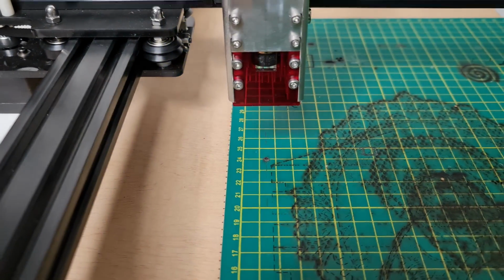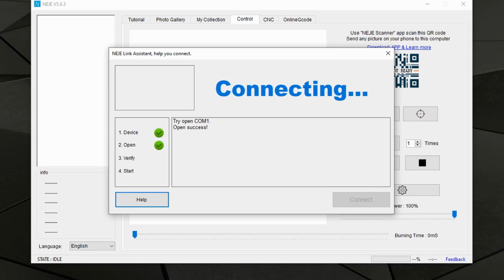Laser Flashing Problem - Say bye to your laser module - NEJE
In this video, I am going to show you a problem that I got with my laser module and the possible cause.

Atomstack
X30 33W Laser
Amazon

XTOOL
Official – All Machines

Accessory:
Timestamp:
00:00 Start
00:57 Problem
04:35 Working without laser module
08:51 Cause

Links:
Mosfet Datasheet